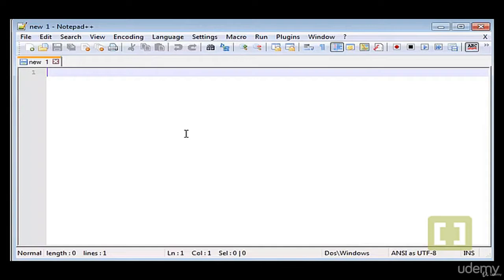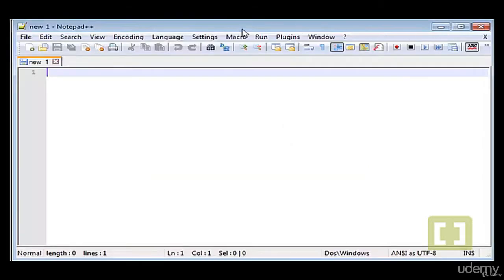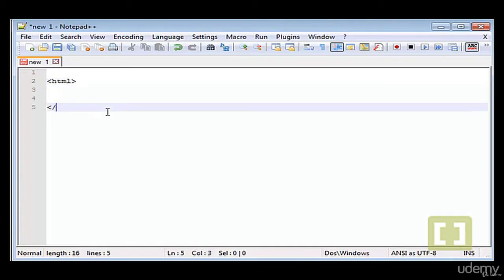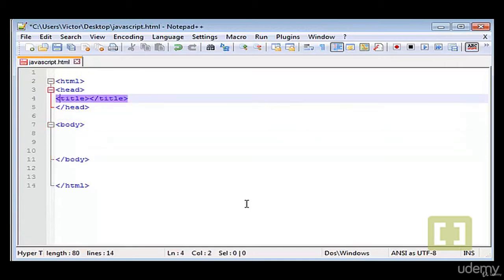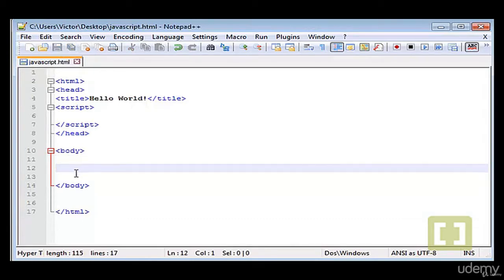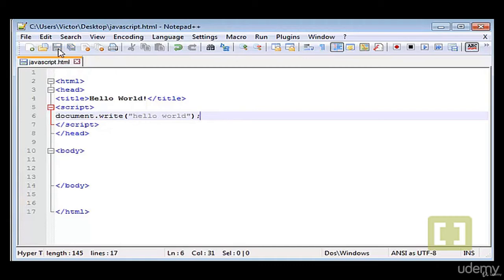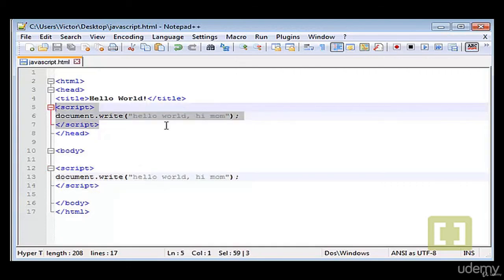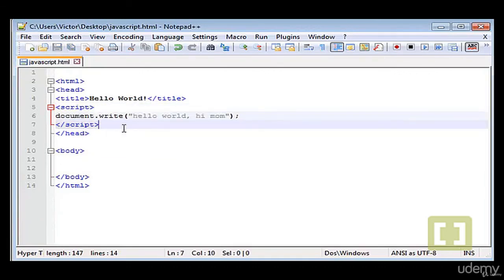[Complete Javascript] 1/35 intro javascript